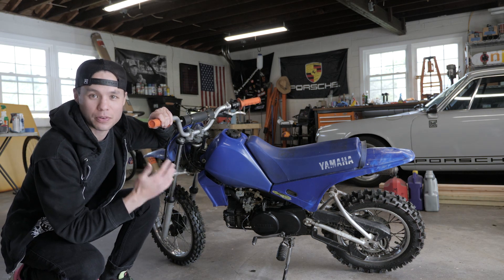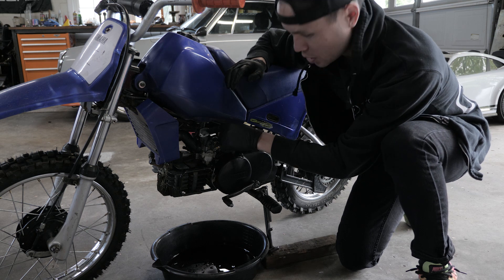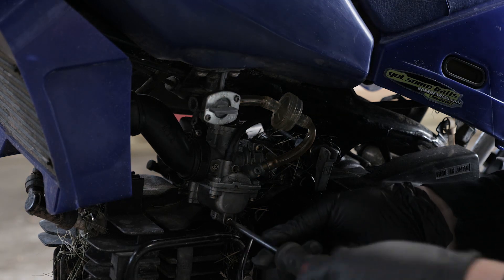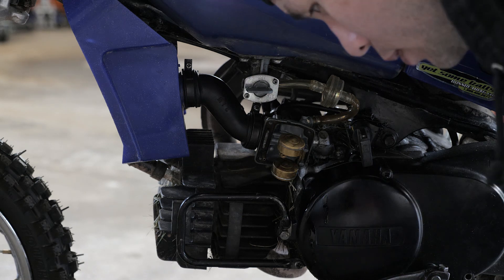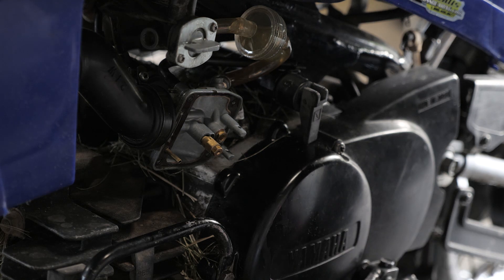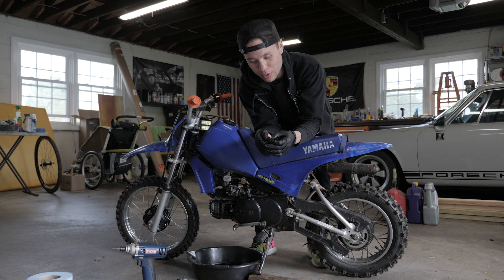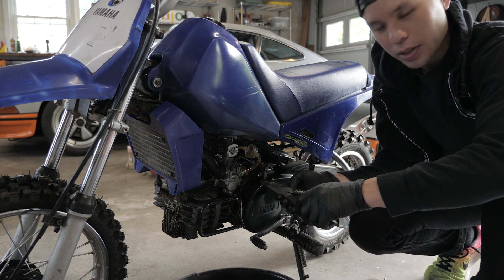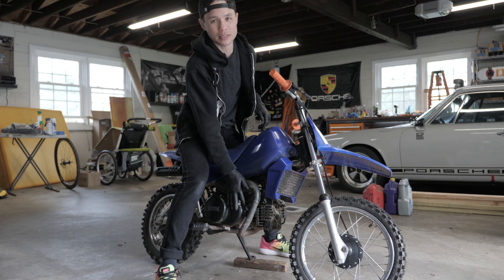How to clean out your PW80 carb!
Leg sore from endless kickstarting? Running only on choke? Your PW80 carburetor needs cleaning - specifically the jet inside. This video shows you the quick steps to clean the carb and get your dirtbike running smoothly in under 10 minutes. Should work the same for PW50 or any small dirt bike.